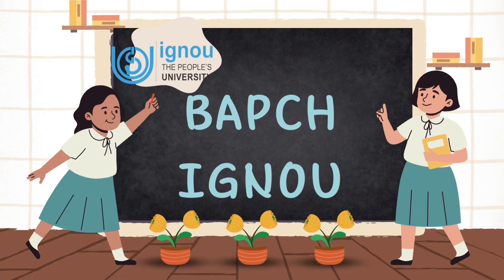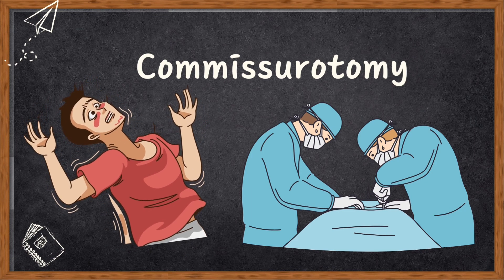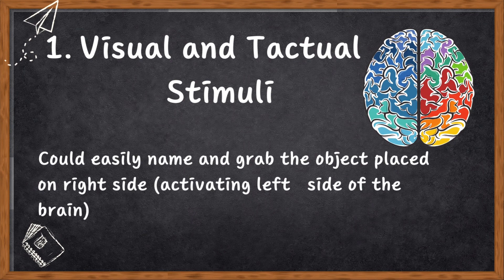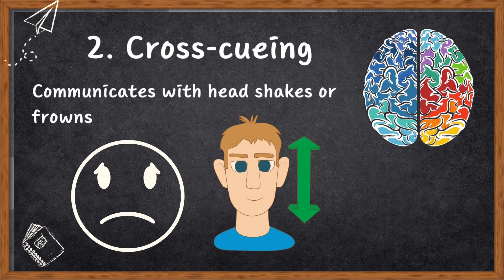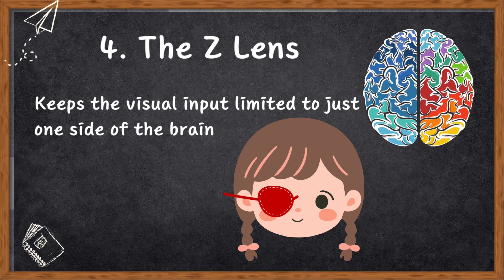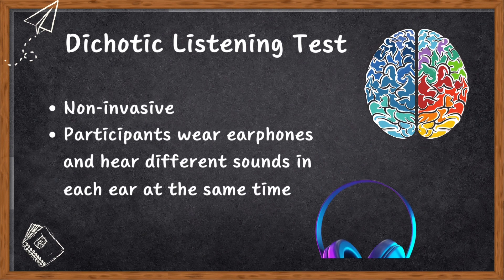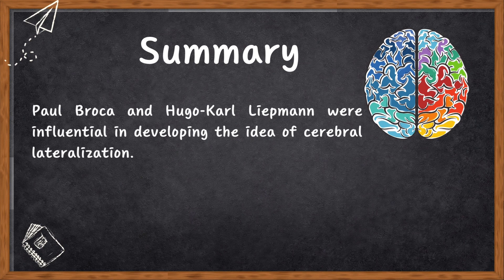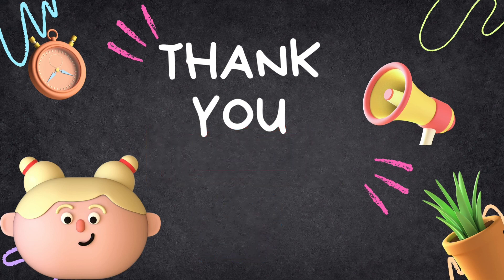BAPCH IGNOU- BPCC 102 | BIOPSYCHOLOGY | UNIT 5 | HEMISPHERIC SPECIALIZATION | PART 2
Welcome back to BAPCH IGNOU
 🧠 2nd part of UNIT 5 in BIOPSYCHOLOGY– where the left and right sides of our brain take center stage in controlling our body and showcasing their unique talents also methods to study them .🌟

Did you know that each hemisphere has its own set of superpowers? We'll unravel the mysteries behind hemispheric specialization and get to know the brainy pioneers like Paul Broca and Hugo-Karl Liepmann who paved the way for our understanding of this phenomenon. 🚀

But wait, there's more! We'll rewind to Myers and Sperry's game-changing 1953 experiment involving clever cats, revealing how both hemispheres act like independent superheroes, thanks to the crucial communicator, the corpus callosum. 🐾

If you have any queries or feedback, please contact on any given social media account.